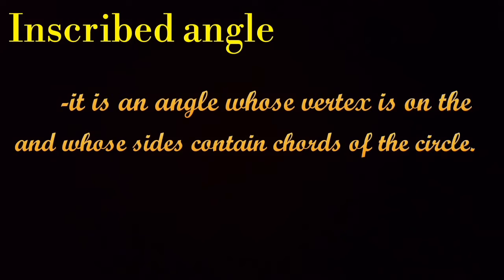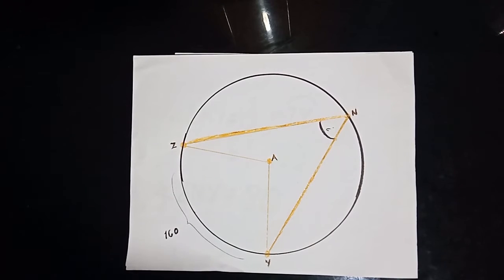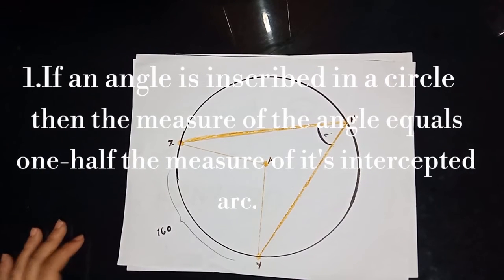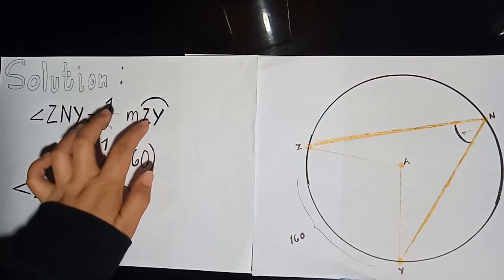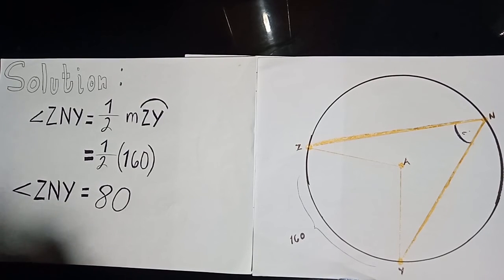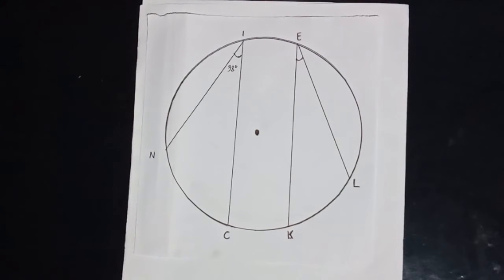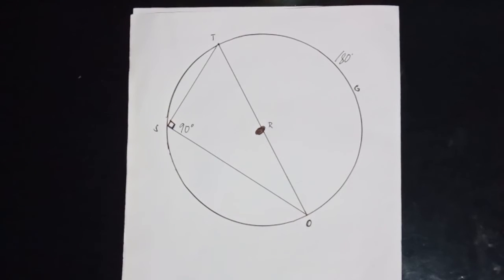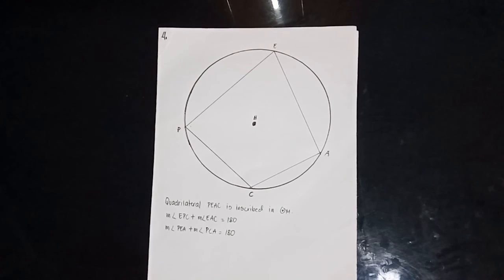Arcs and Inscribed Angle by Lyza Mae Delorino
Tutorial video made by grade 10 student about arcs and inscribed angle.